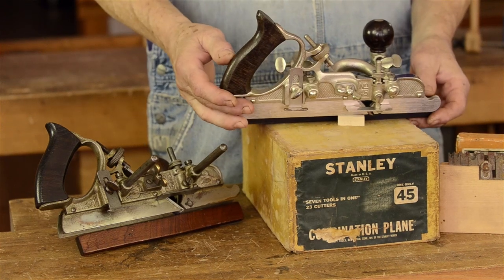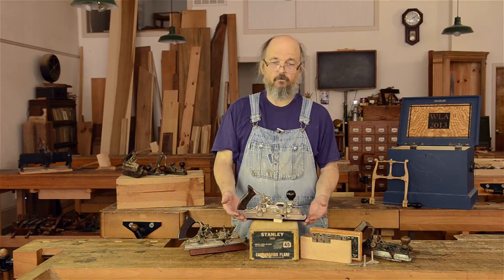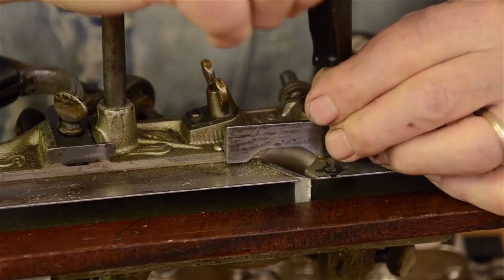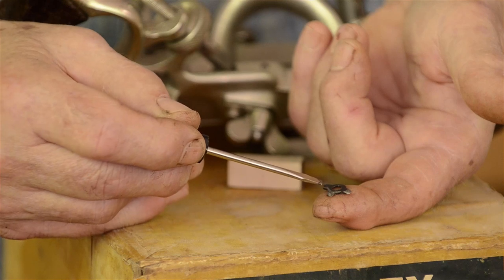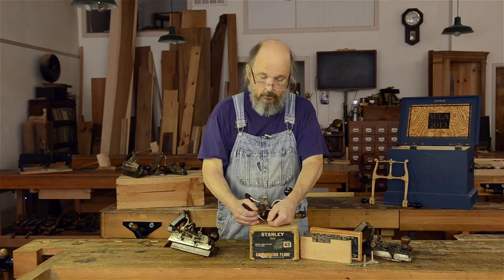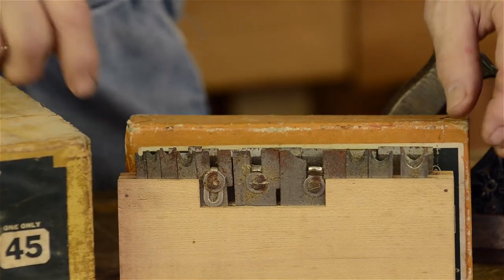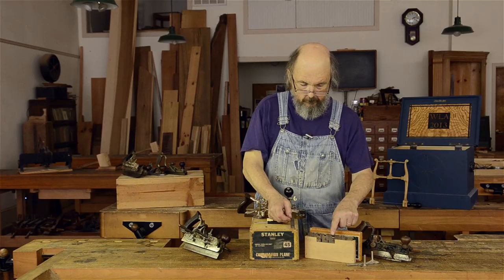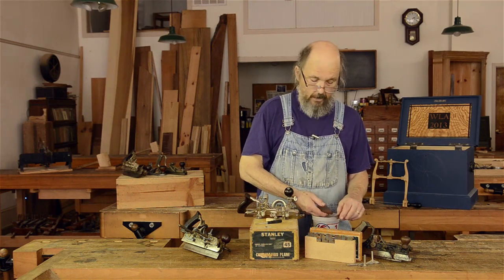How to Refurbish a Combination Plane for Woodworking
In part 2/3 Bill Anderson talks about how to refurbish a vintage combination plane, like the Stanley 45 or 55. This excerpt comes from the 4.75 hour video “Choosing, Refurbishing, and Using Joinery Handplanes with Bill Anderson”, which you can download

✪ Part 3: "How to Use a Combination Plane" (coming soon)

✪ See vintage combination planes for sale